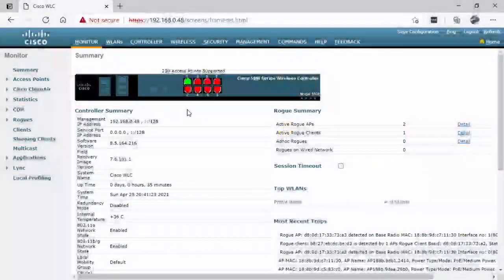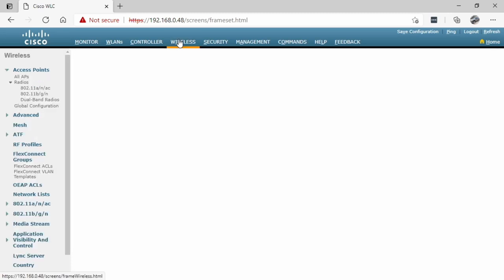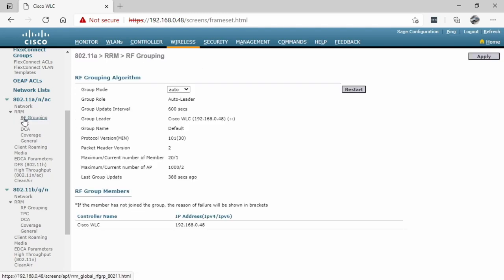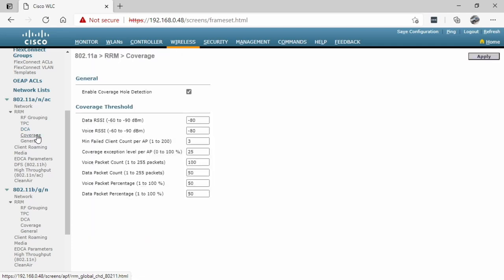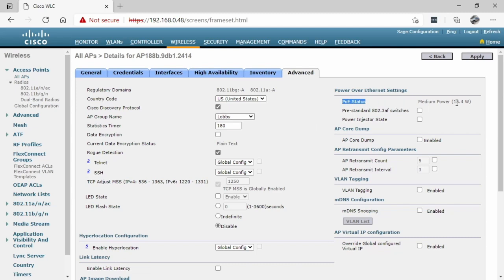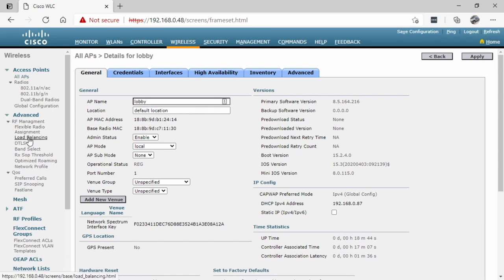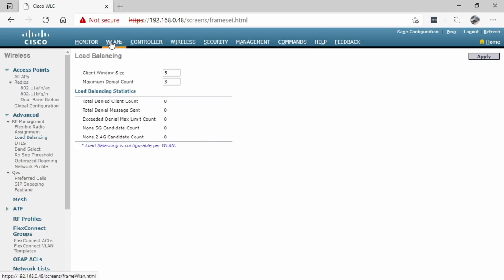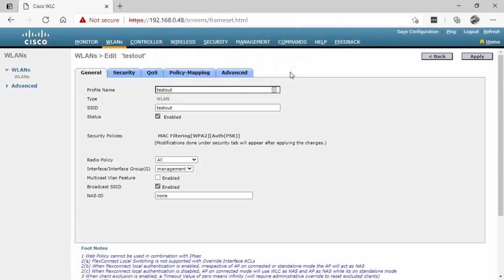Optimizing Wireless Networks - Demo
Optimizing wireless networks involves strategic access point placement, minimizing interference, using updated firmware, enabling proper encryption, adjusting channels, monitoring traffic, upgrading hardware, and implementing Quality of Service (QoS) for efficient connectivity and performance.